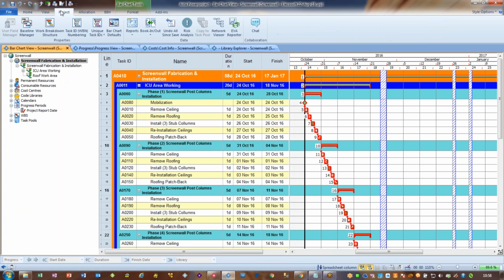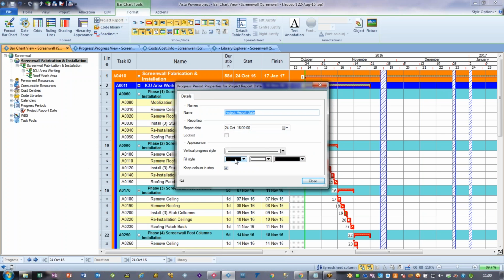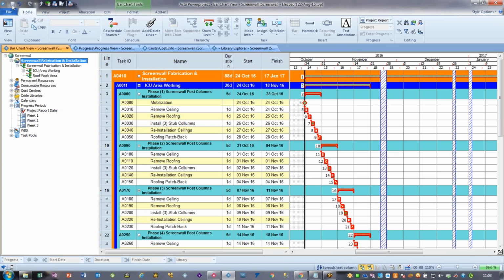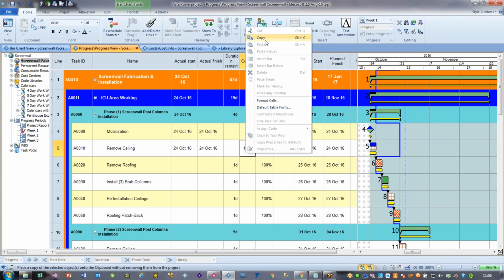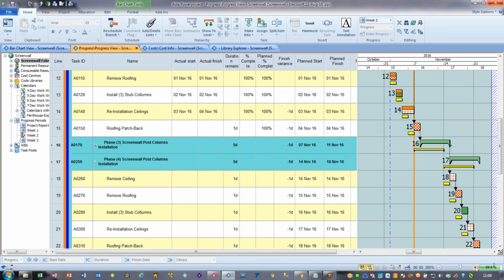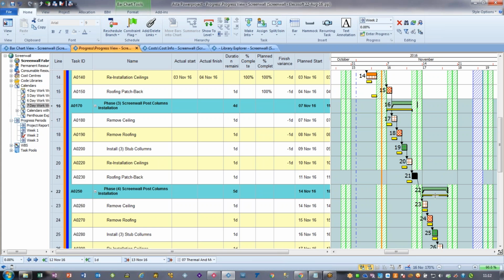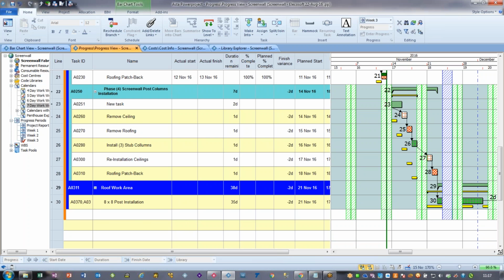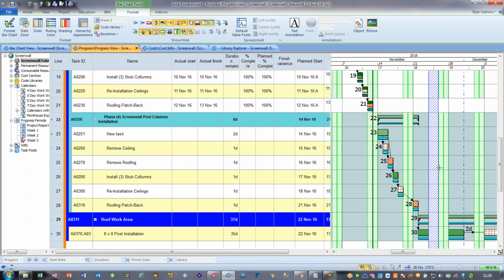Progress entry process of D Gray 1 Sept 16